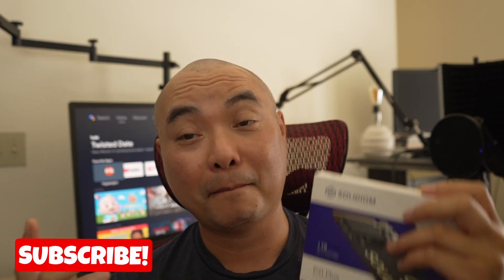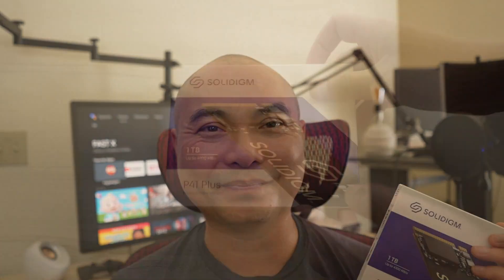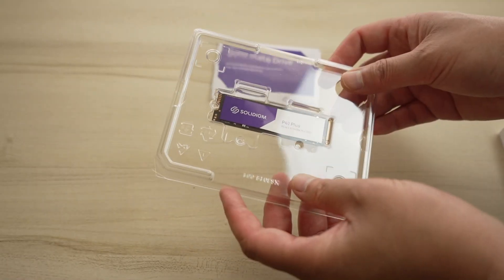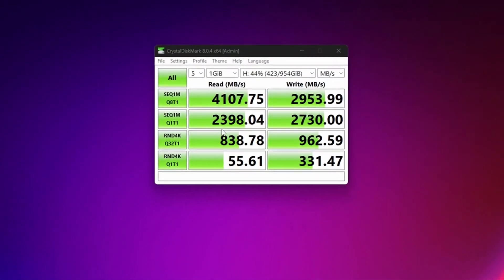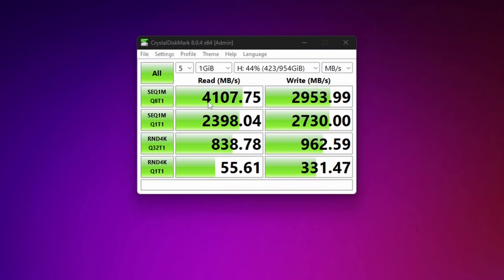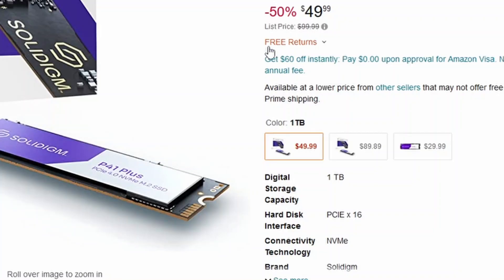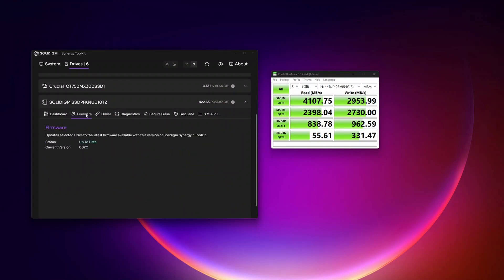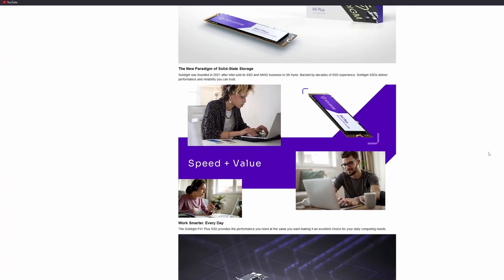BEST Budget NVMe M.2 SSD? Solidigm P41 Plus Series! 🔥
Get The Solidigm P41 Plus!

Is the Solidigm P41 Plus Series the Best value in NVMe SSD's?

***Get Social***